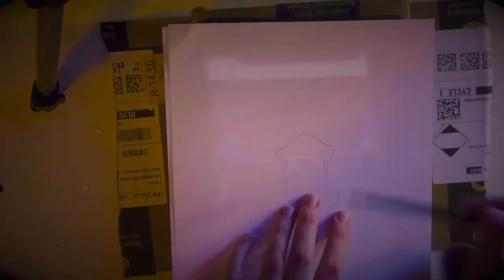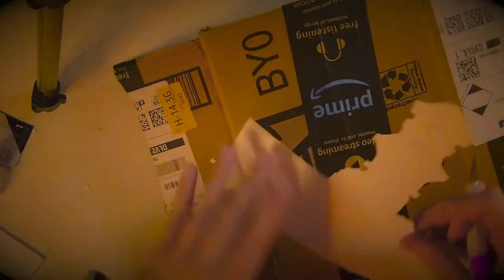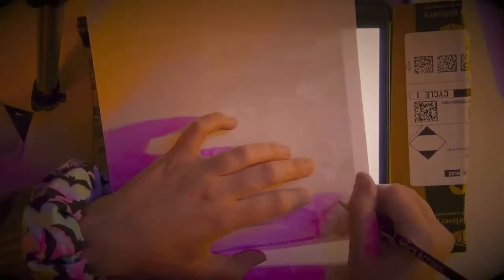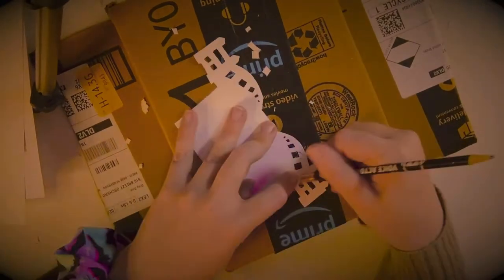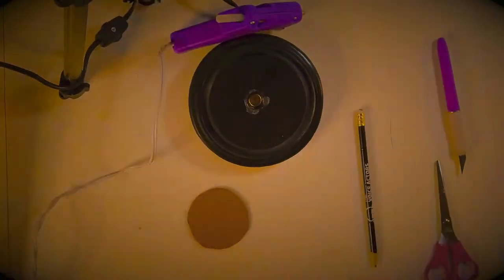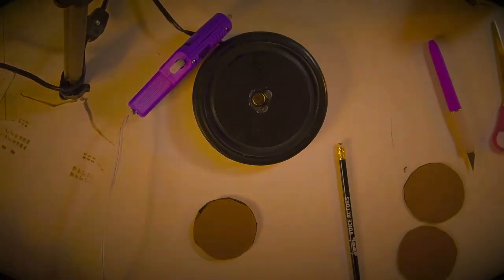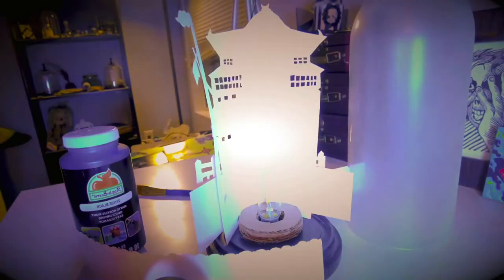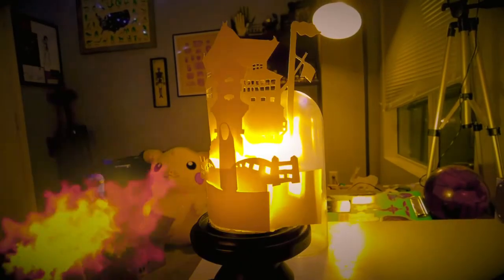Spirited Away Lighted Papercraft Dome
I streamed some of this but it felt very boring!
My twitch is Somebodystopkrystal. o: